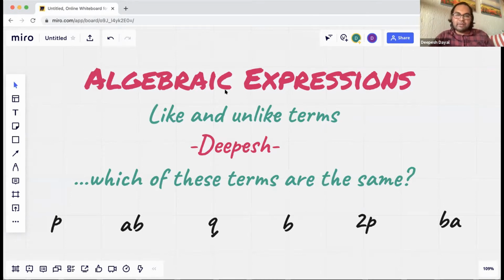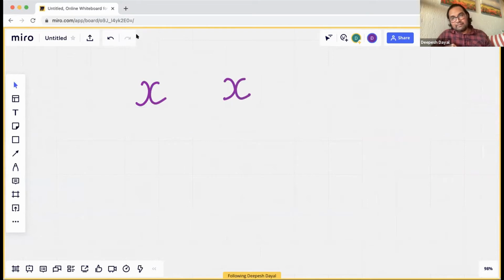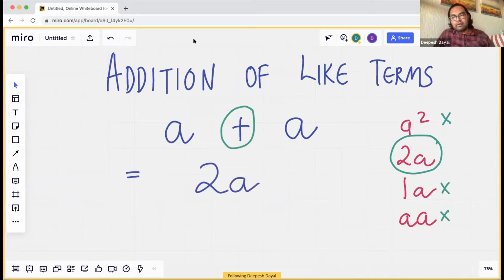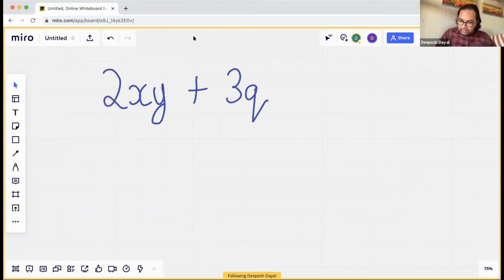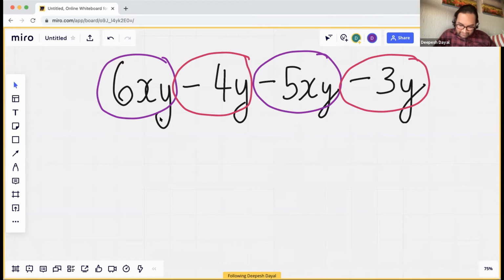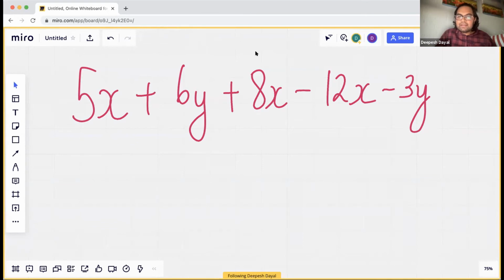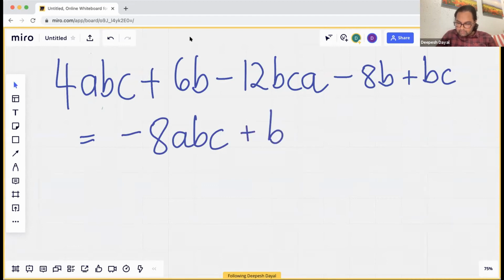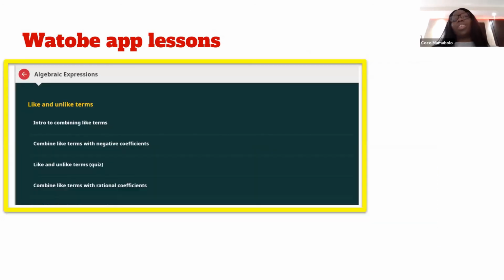Grade 8 Algebraic Expressions - Lesson 2: Expand and Simplify Algebraic Expressions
Learn how to find like and unlike terms